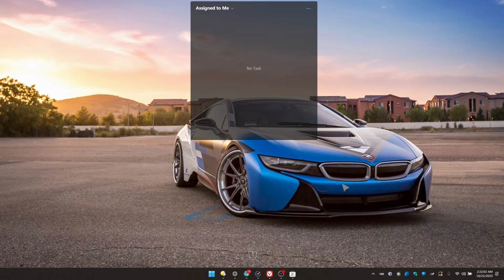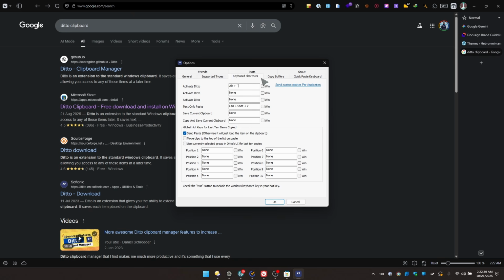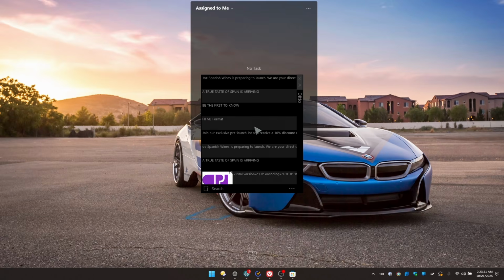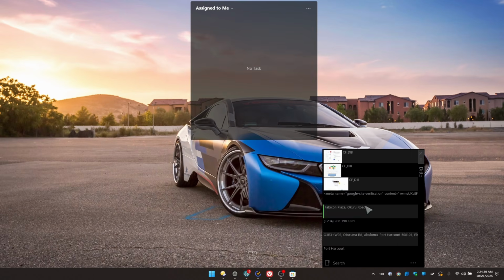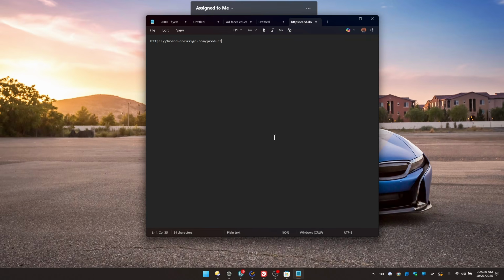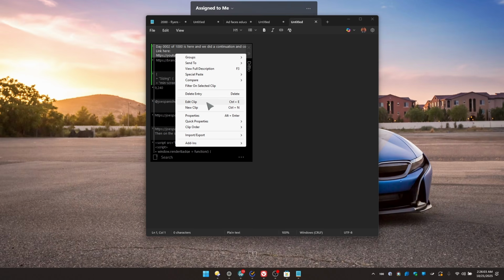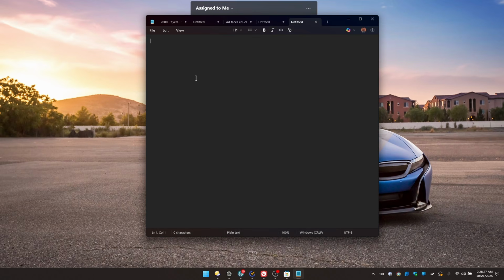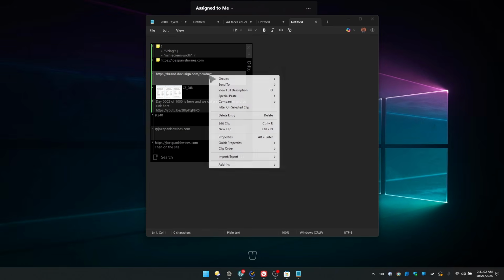EDGE (Ep. 5): Stop Copying & Pasting Like an Amateur (The Ditto Workflow)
Welcome to Episode 5 of EDGE—the series where we find the tools that give you a professional advantage.

In this video, we're fixing one of the most basic, broken parts of Windows: your clipboard. If you're still only able to copy and paste one thing at a time, you're wasting hours every week.

I'll introduce you to Ditto, a free, open-source clipboard manager that will fundamentally change your workflow as a developer, designer, and creator. We'll cover installation, setup, and the power-user features I use every day.

TIMESTAMPS:
- The "One Item" Problem with Your Clipboard
- What is Ditto? (And Why You Need It)
- Step 1: How to Install & Set Up Ditto
- Step 2: The Basic Workflow (Searching Your History)
- Step 3: Using "Sticky Clips" for Snippets & Hex Codes
- Step 4: My Advanced Tips (Network Sync & Custom Hotkeys)
- Final Thoughts: You Can't Un-learn This